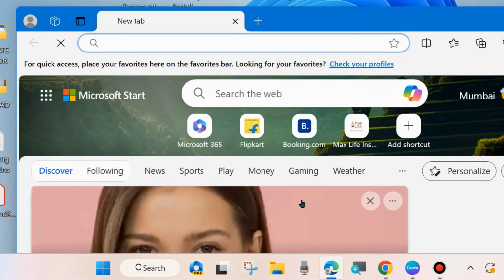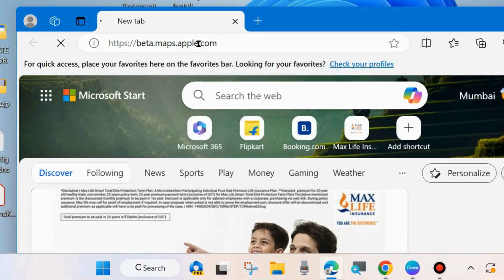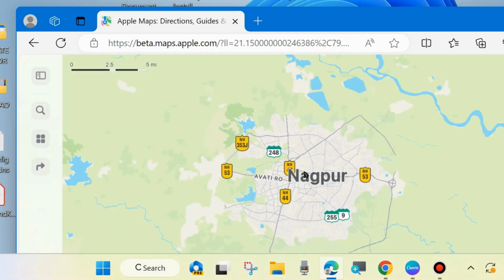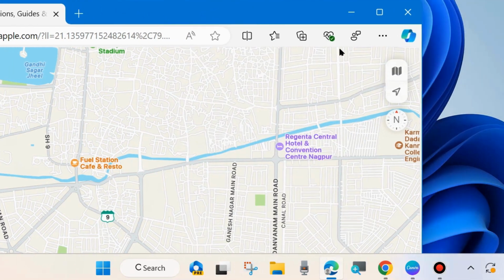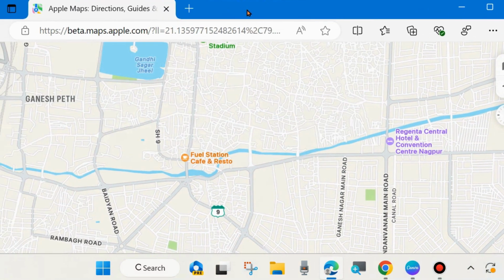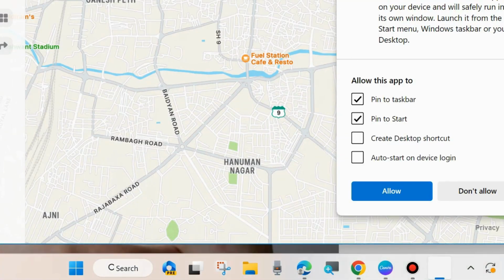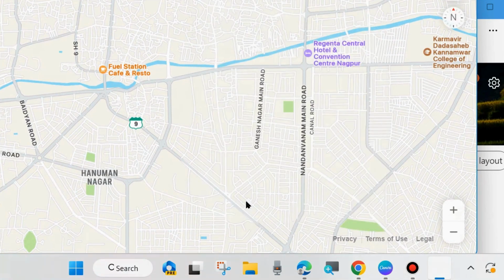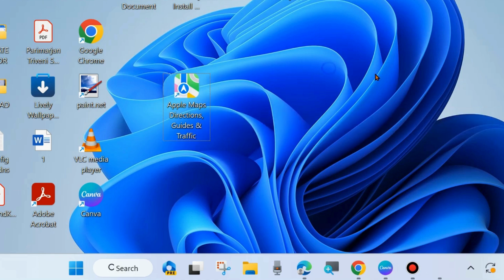Install Apple Maps on Windows 11 / 10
How to Install Apple Maps on Windows 11 / 10